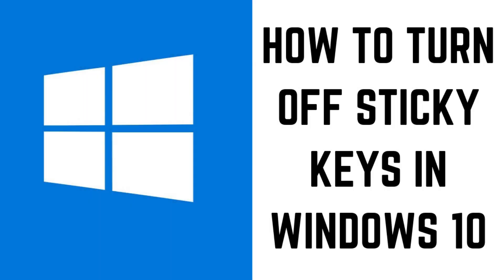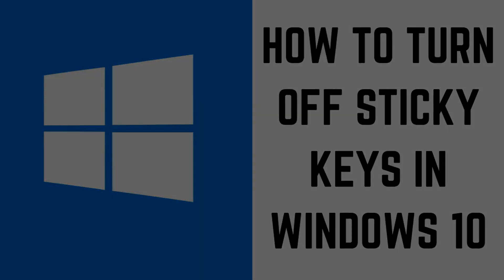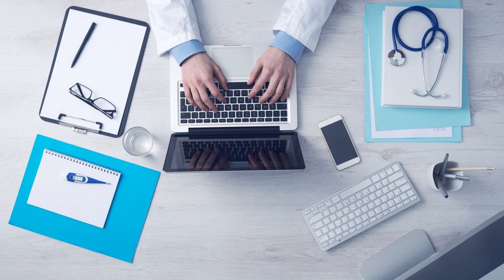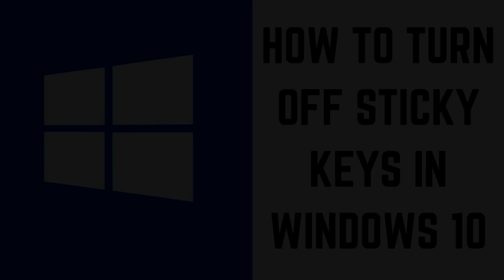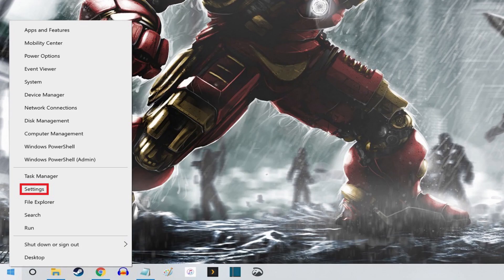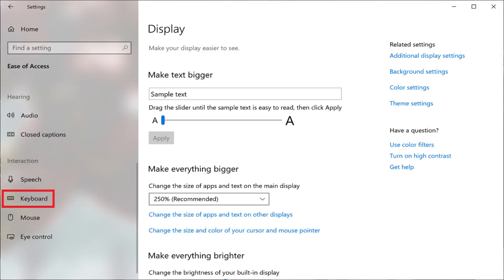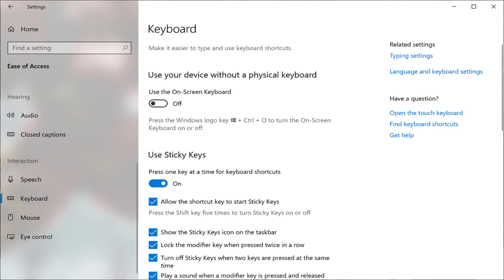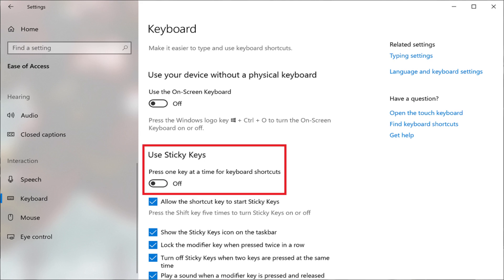How to Turn Off Sticky Keys in Windows 10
In this video I'll show you how to turn off sticky keys in Windows 10.

Timestamp:
Steps to Turn Off Sticky Keys in Windows 10: 0:54

Video Transcript:
Sticky keys is a wonderful ease of access feature for users with special needs who may have a hard time pressing keys at the same time. Sticky keys makes it possible for those users to press keys independently in succession to open keyboard shortcuts, rather than at the same time. This means that instead of having to hold down the Control, Alt and Delete keys at the same time to bring a up a menu that lets you access Task Manager or lock your computer, a user would just need to press those keys in succession. If you turned sticky keys on by accident on your Windows 10 computer, the easiest way to disable it is to press any two keys at the same time. If that doesn't work for you, try doing the following.

Now let's walk through the steps to turn off sticky keys in Windows 10 through your your computer's settings.

Step 1. Right-click the "Windows" icon on the left side of your taskbar to open a menu, and then click "Settings" in the menu. The Settings window appears.

Step 2. Click "Ease of Access" in the Settings window. The Ease of Access screen appears.

Step 3. Scroll down and then click "Keyboard" in the menu on the left side of the screen. The Keyboard options appear on the right side of the screen.

Step 4. Click the "On/Off" toggle beneath Use Sticky Keys to set it to "Off." Sticky keys is now disabled on your Windows 10 computer.